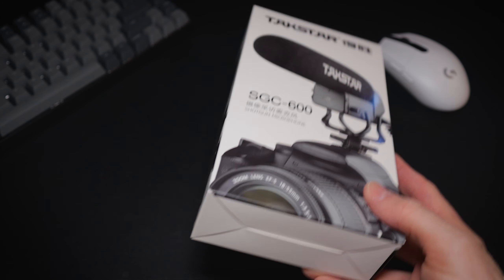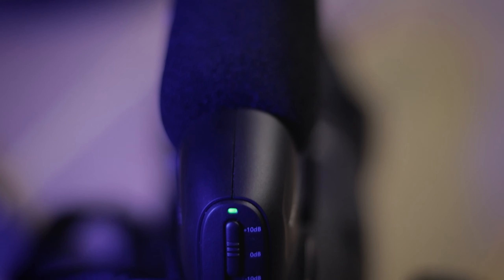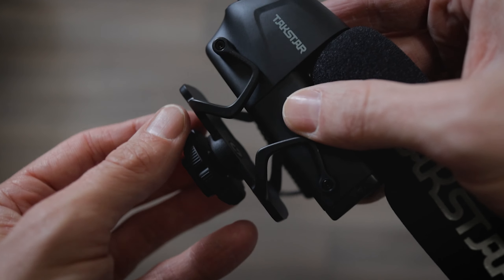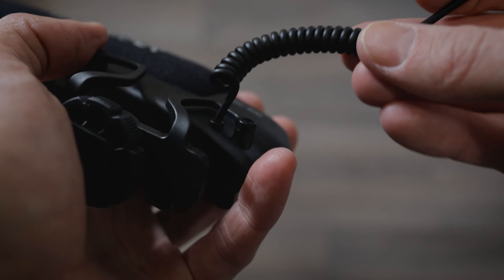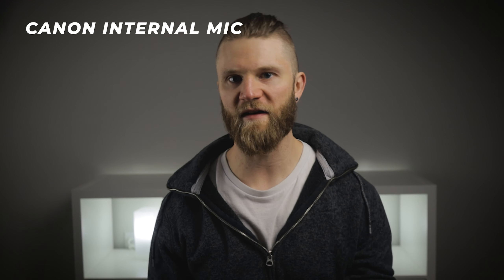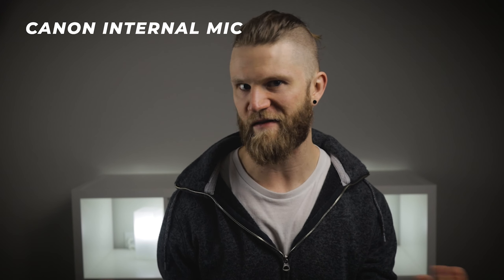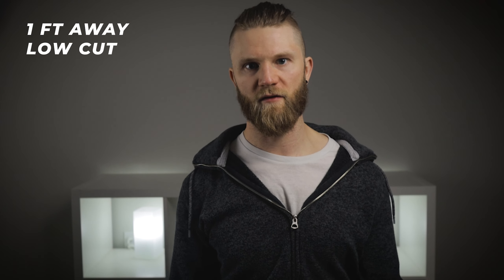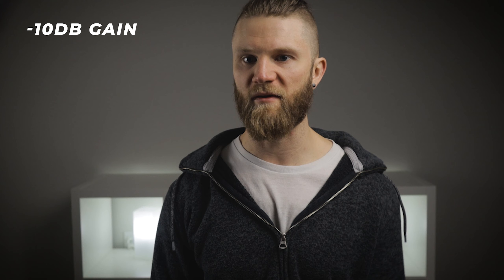Best Budget Mic in 2021? Takstar SGC-600 Review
Taking a look at this inexpensive shotgun mic - the Takstar SGC-600. This mic is the successor to the SGC-598, and provides option for anyone looking for a budget shotgun mic for vlogging, making YouTube videos, etc. It offers an alternative to the Rode VideoMic Go, and even more expensive mics like the Rode VideoMic Pro.  Might it be the best shotgun mic out there for the price, or the best mic for YouTube? Watch to find out.